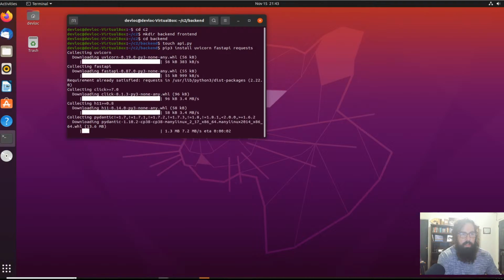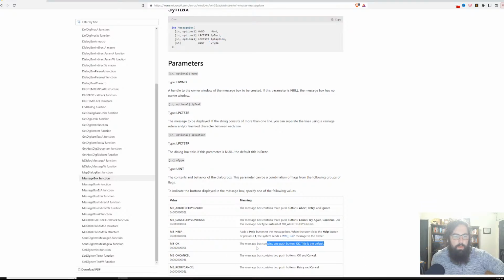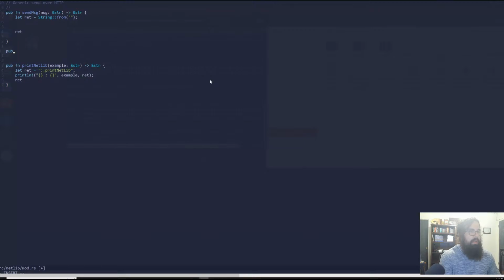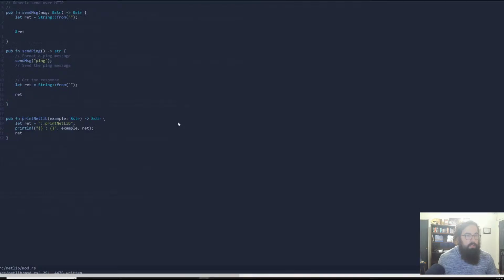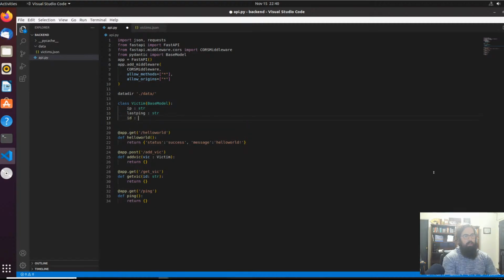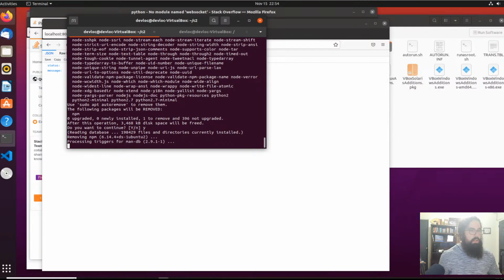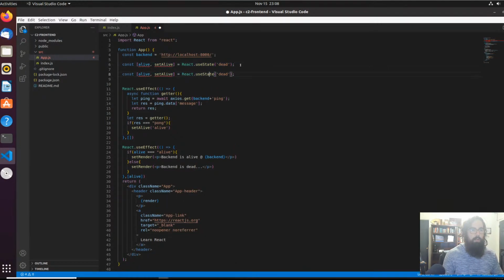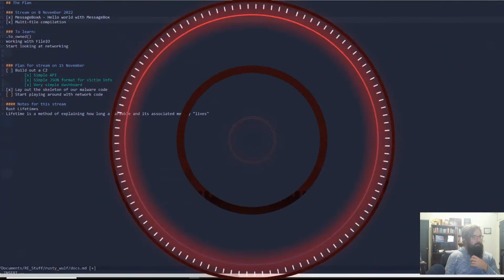Live Malware Development - Learning Rust with the Windows API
Hey, let's develop some malware!

Today we're going back to the basics with Rust, learning how ownership works with Rust and how Rust interacts with the Windows API